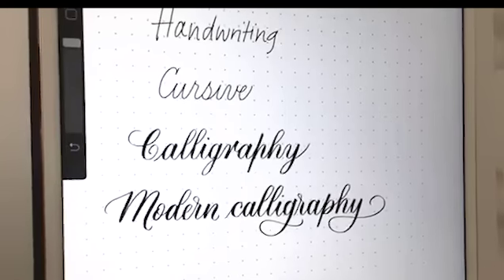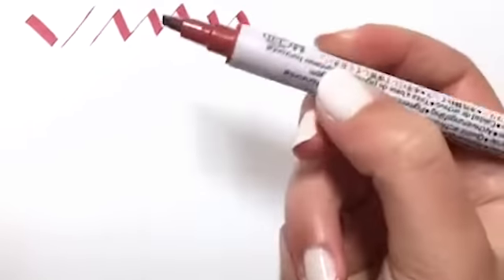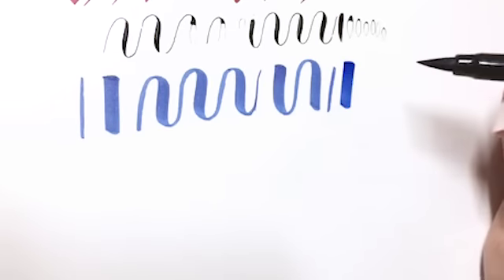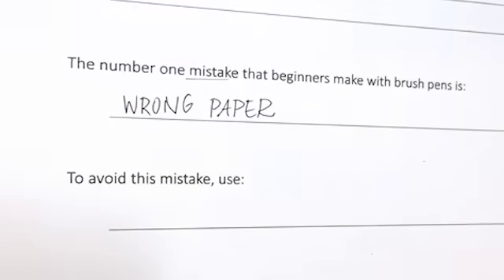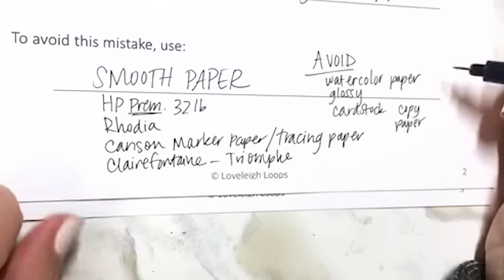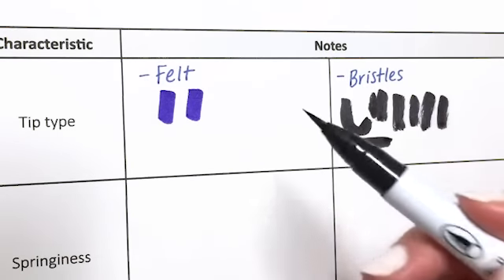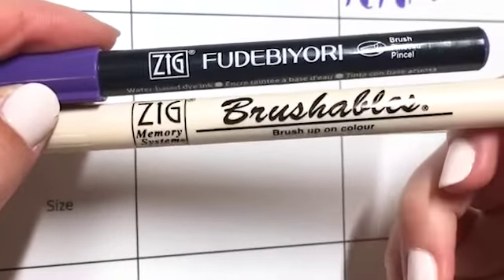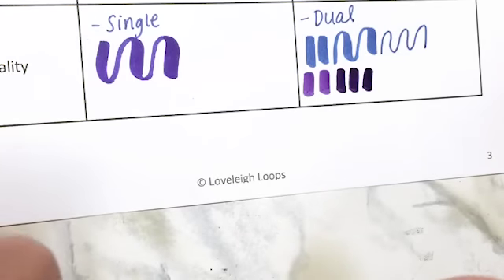Brush Pen Crash Course: Day 1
NOTE: This is a recording of a live video in the Learn Calligraphy with Loveleigh Loops Community Facebook group.

Topics:
- Types of calligraphy tools and styles
- Steel nibs vs. brush pens
- Characteristics of brush pens

Happy Lettering,
-Jillian & Jordan